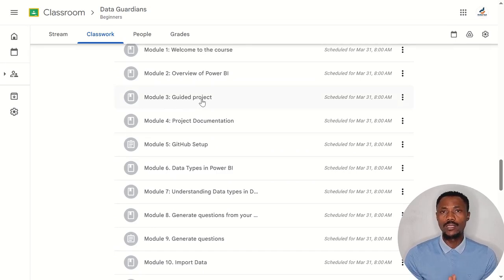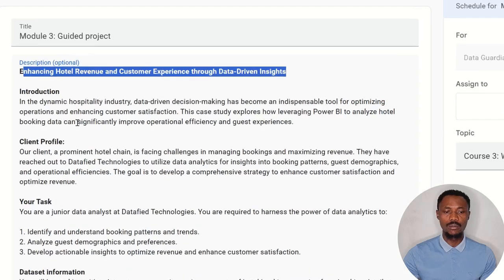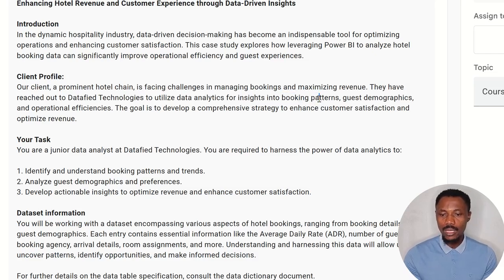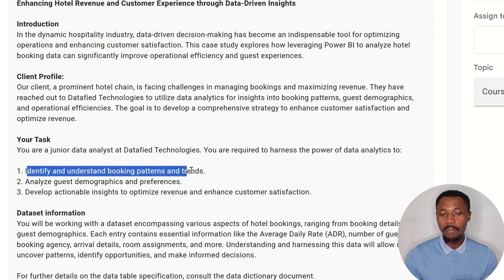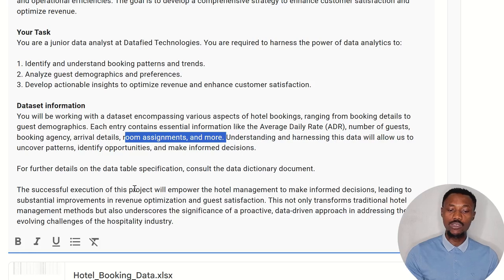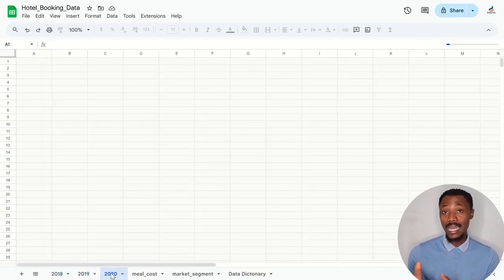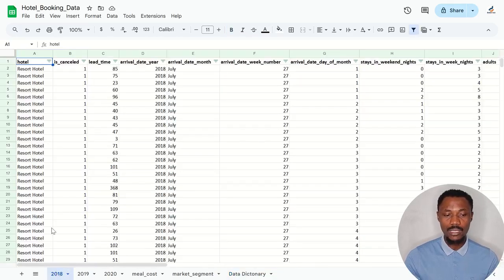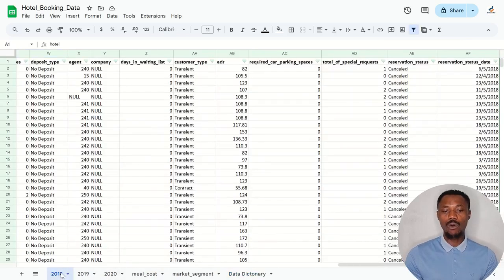Guided Project Description Video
This short video briefly explains the guided project and the dataset to be used to complete the project.